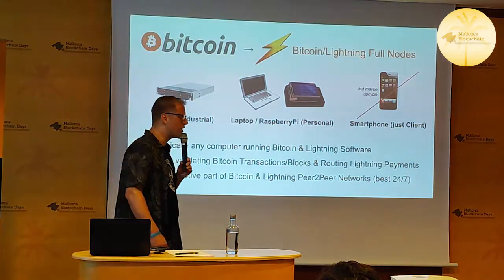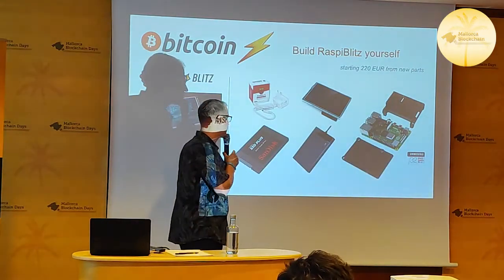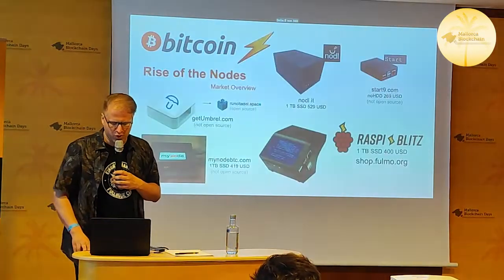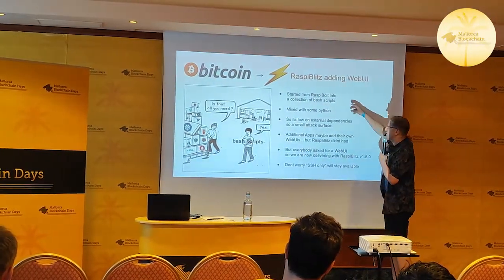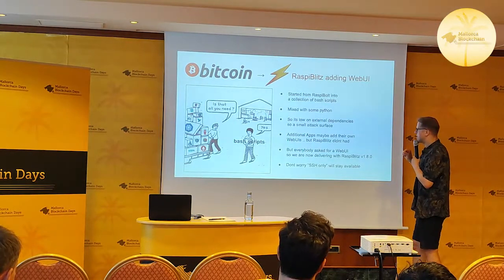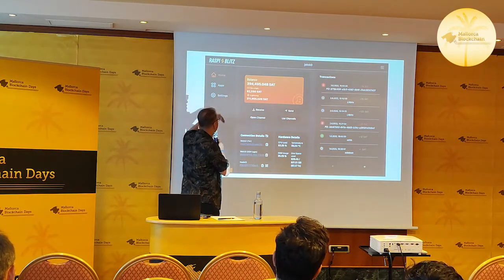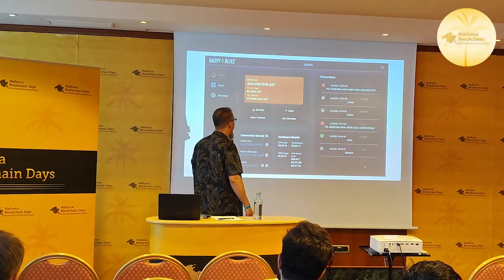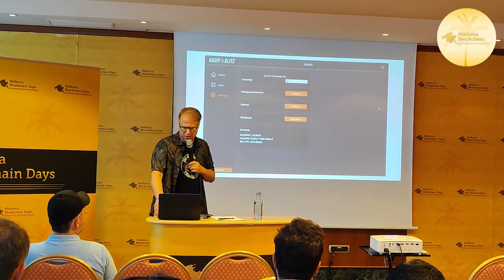Christian Rotzoll (Raspiblitz) - Mallorca Blockchain Days 2022 - "RaspiBlitz 1.8.0 Release "